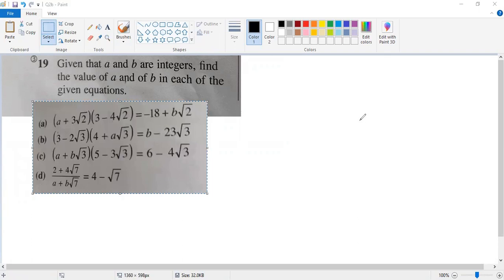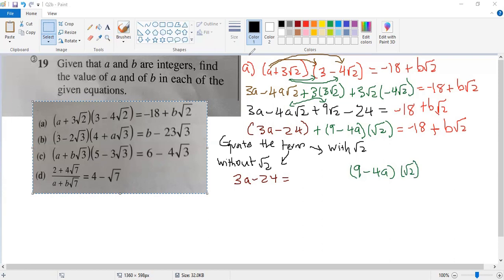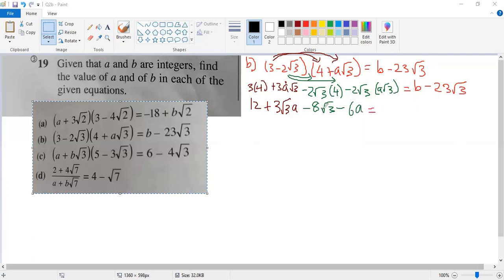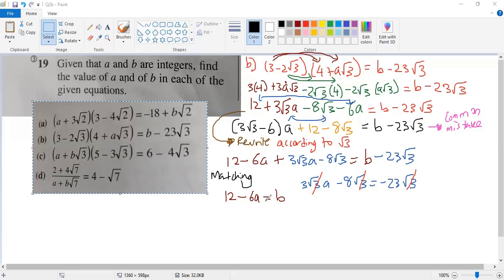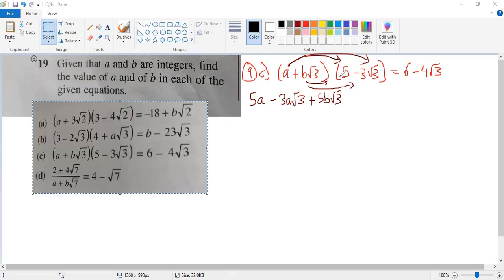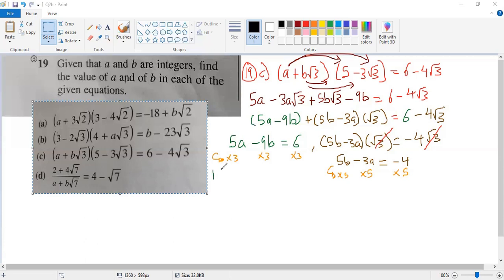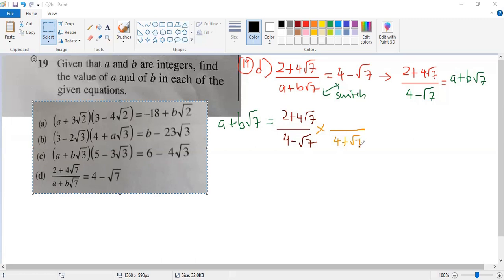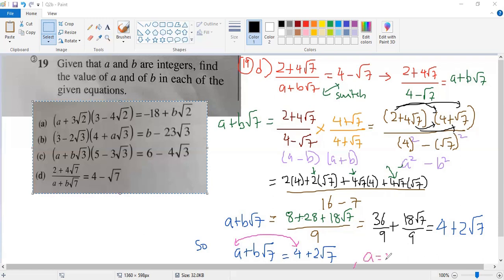Surd Q2 Add Maths